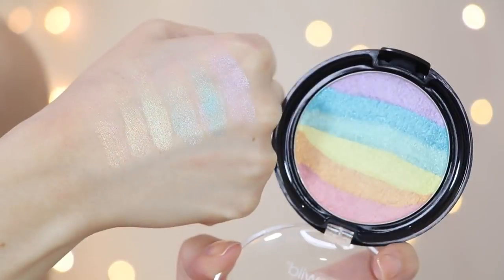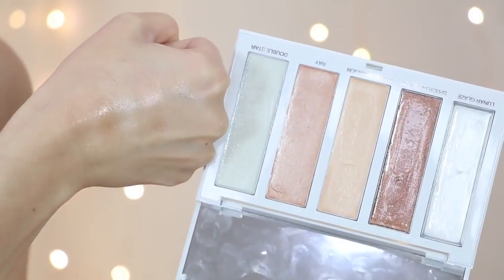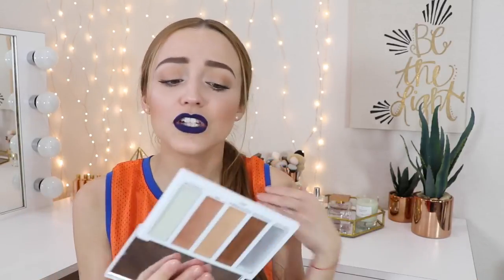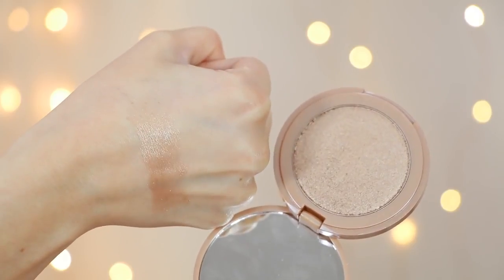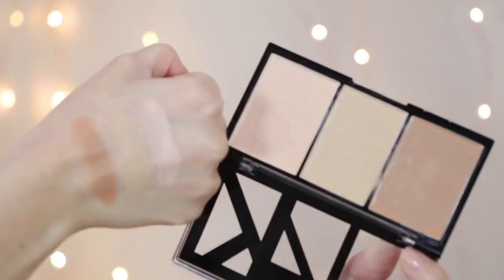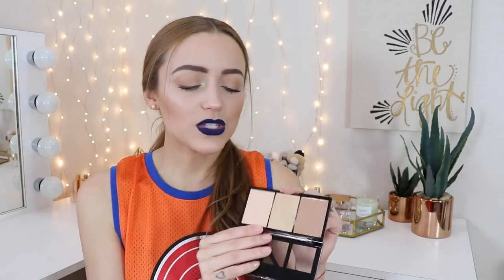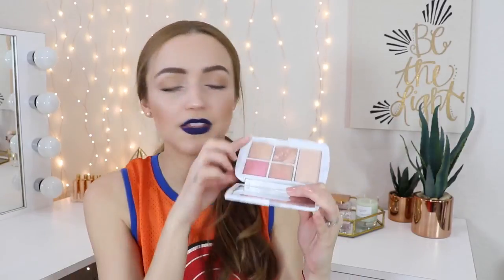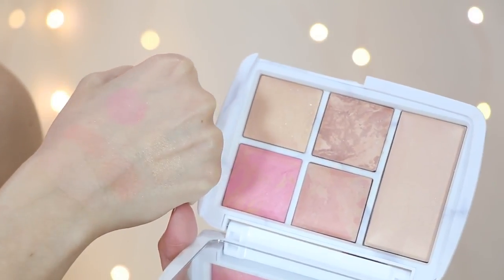Disappointing Products | 2017